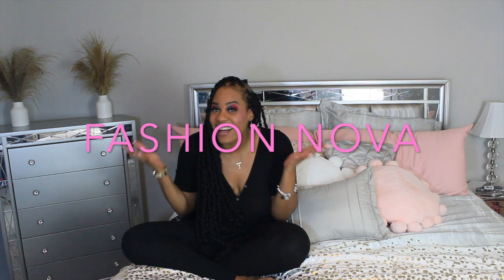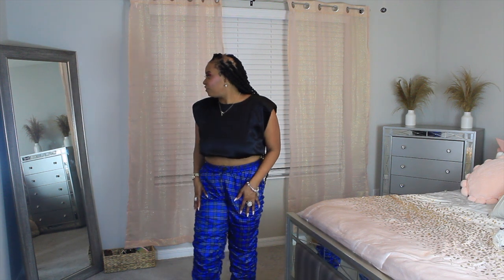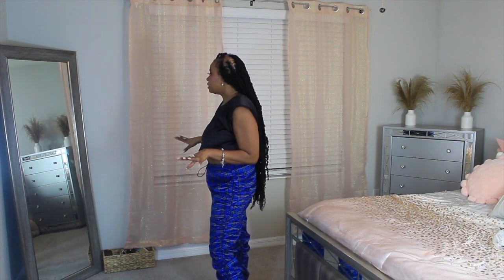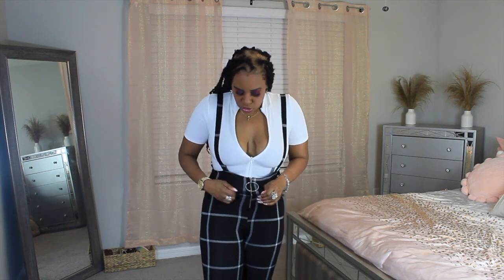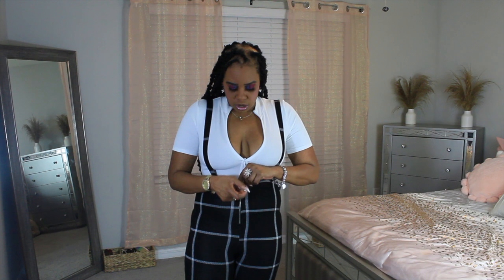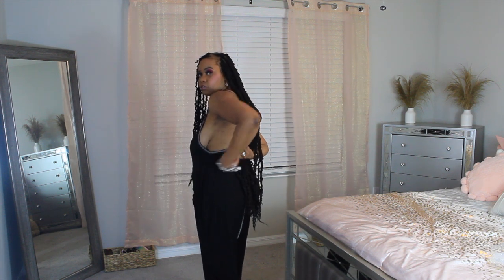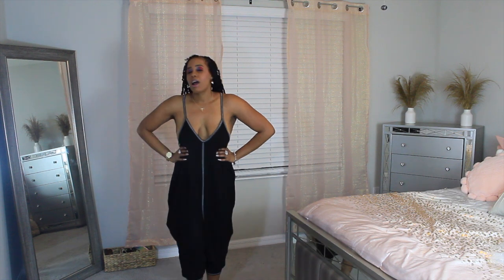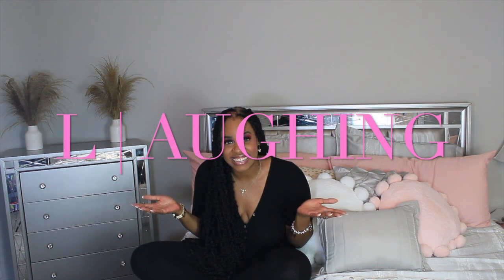FASHION NOVA | TRY ON HAUL 2021 | Jumpsuits x Rompers x Casual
Welcome to the ButHerFly Boudoir…I am Madame ButHerFly and I thank you all for stopping by!!

Today's video is a FASHION NOVA HAUL for Romper x Jumpsuit Lovers and my Chill Fly Girls...Yassssss!!!

Take a seat, grab your drink, and let's talk Comfy Casual!!!

OUTFITS IN ORDER OF VIDEO:

1ST-
Plaid For You Fool Jogger- Royal
Size- L

Push Your Luck Satin Top- Black
Size- L

2ND-
Push Your Luck Satin Top- Blue
Size- L

All Fixed Up Patchwork Skinny Jean
Size- L

3RD-
Grind Time Bodysuit- White
Size- M

Jump In The Ring II Jumpsuit- Black/White
Size- L

4TH-
Martin Tank Super Slouchy Jumpsuit- Black
Size- M

5TH-
On The Move Biker Short Set
Size- L

By The Pool | Lakey Inspired
Buddha | Kontekst

INTRO TEMPLATE-
Made by REINA MARIE